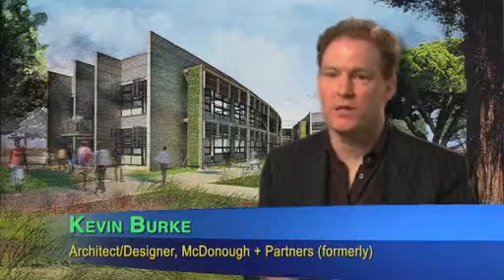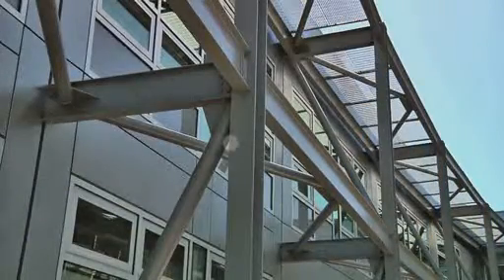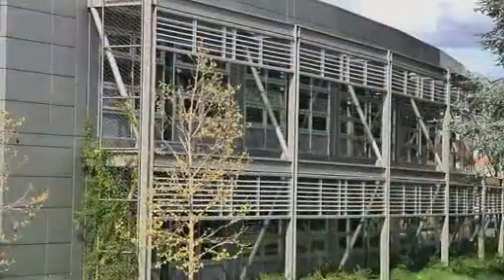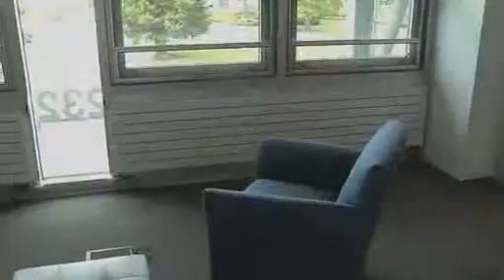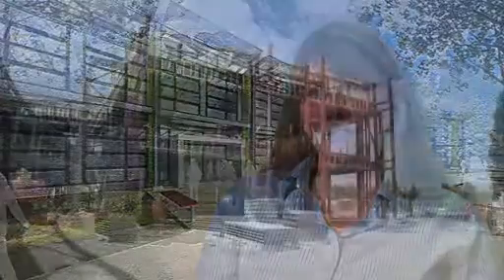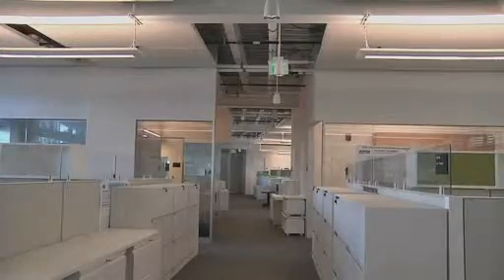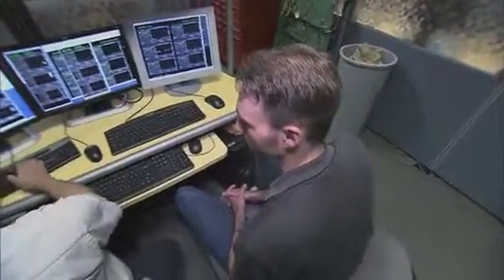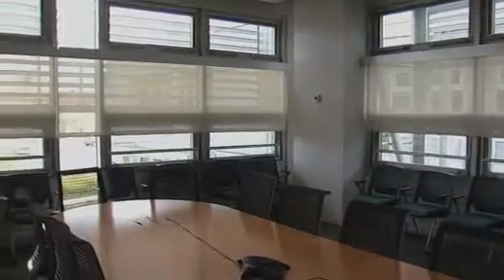NASA Sustainability Base: The Reality Begins | William McDonough + Partners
The introduction of the new NASA Sustainability Base at the NASA Ames Research Center.